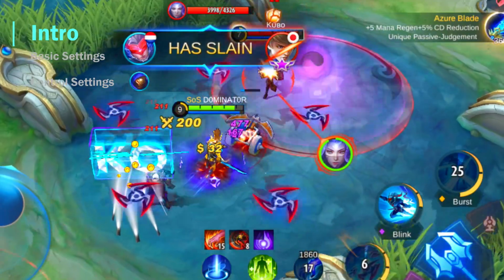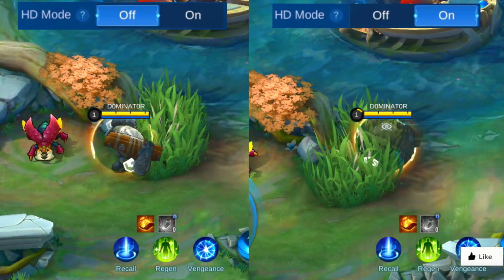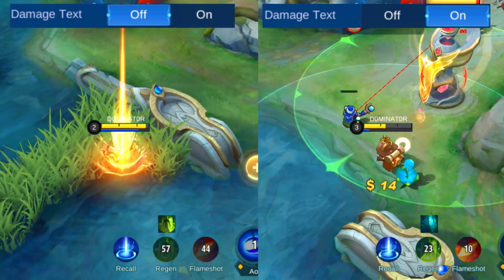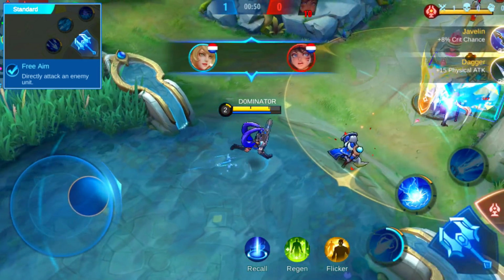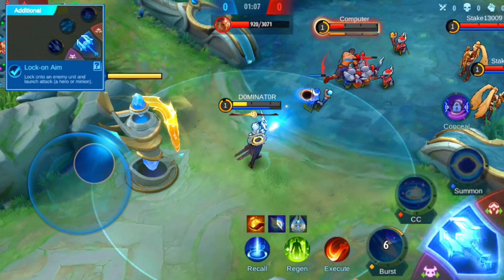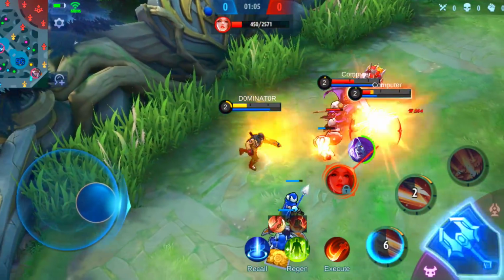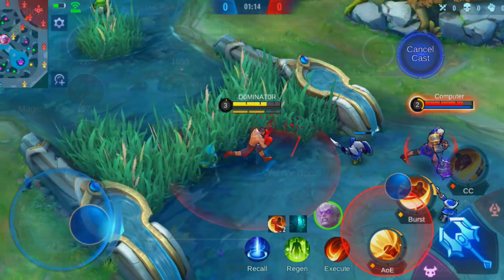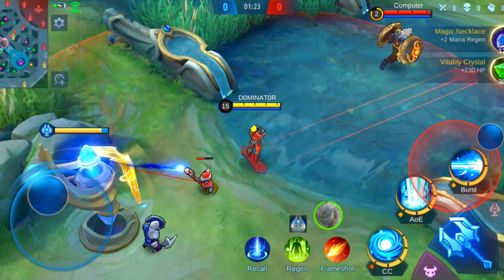BEST SETTINGS in Mobile Legends 2021 (Updated)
If you want to play with the best settings in Mobile Legends you can watch this guide and copy them. If you haven't paid attention at using the best setting yet, this will definitely help you to improve your gameplay.

In this guide, we’ll go over all the important settings. There will be explanation about what the settings will do and how you should set them to improve your gameplay. Some settings can help you to reduce lag and others are just to make sure you play on the most efficient way possible. Just make sure you are using the best settings in Mobile Legends.

If you are playing Mobile Legens, you want to win. This channel is all about increasing your win rate and using the best settins in Mobile Legends is a important factor.

0:00 Intro
0:25 Basic Settings
5:24 Control Settings